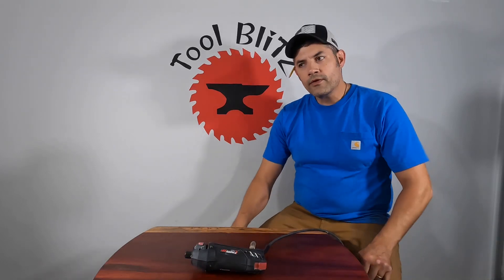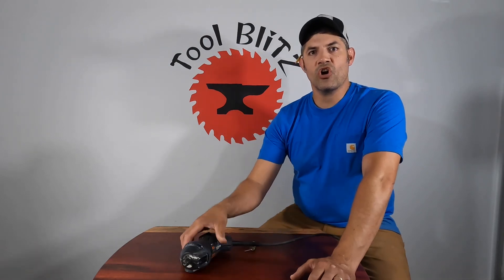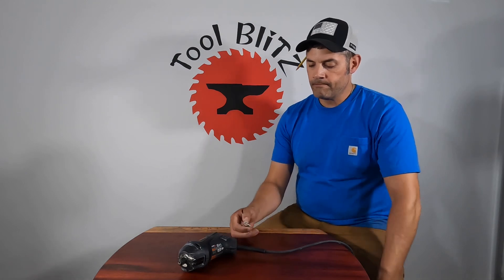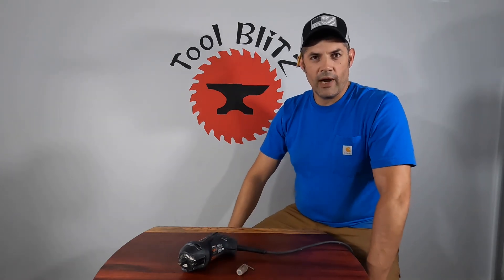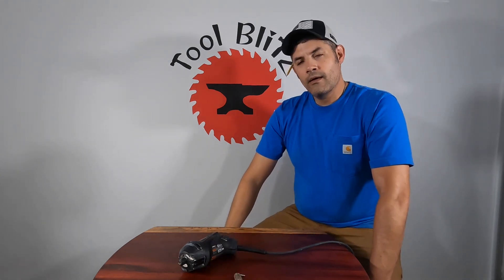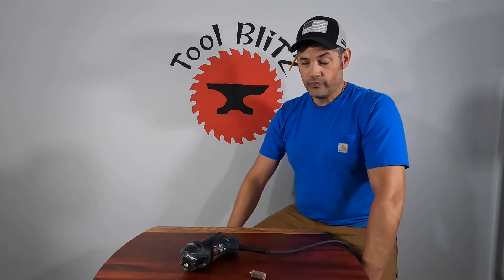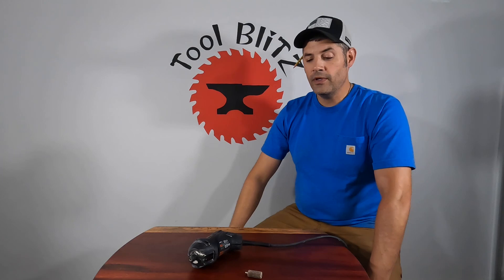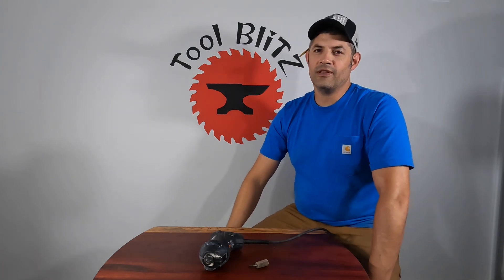Beware of Using Cheap Bits in Your Die Grinder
In this video I discuss what can happen if a cheap bit fails while using your high speed die grinder.